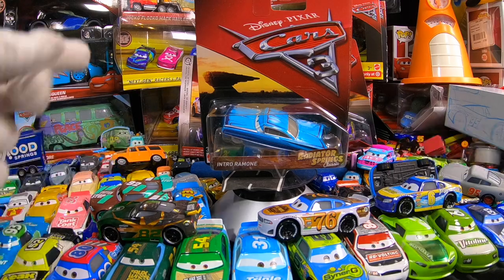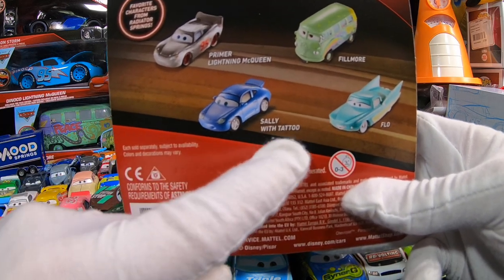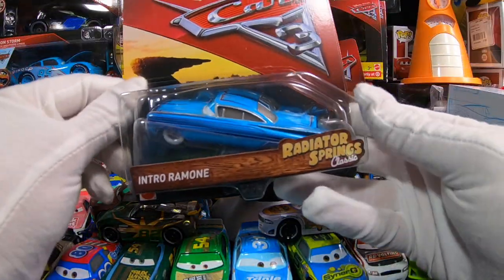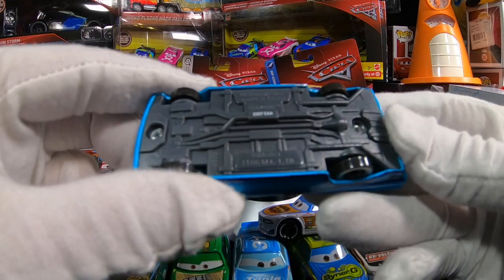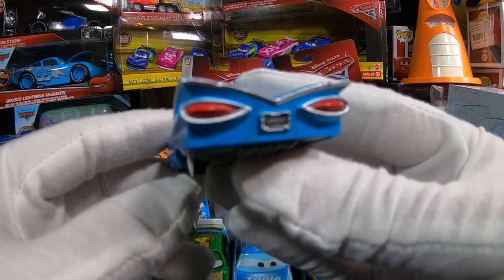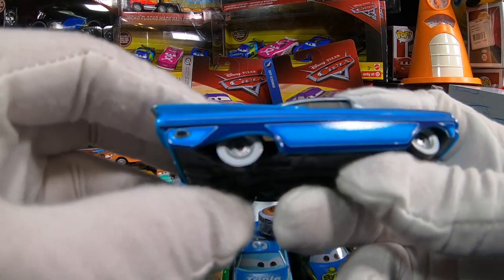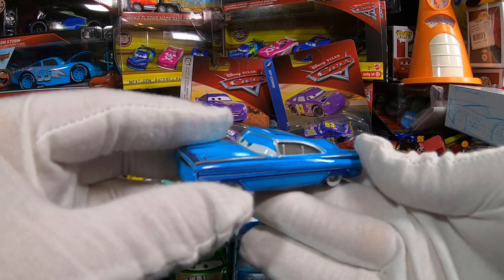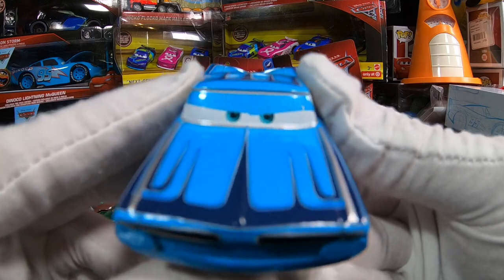We OPEN Intro Ramone Radiator Springs Classic from TRU!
We open Disney Pixar Cars 3 Mattel diecast INTRO RAMONE, who is one of the Radiator Springs Classics, exclusive to Toys R Us.  :)